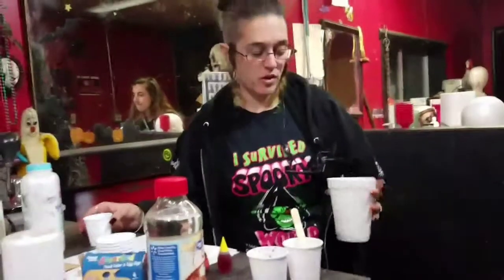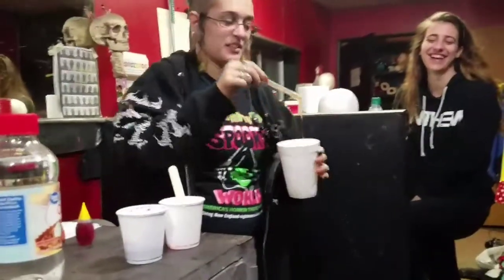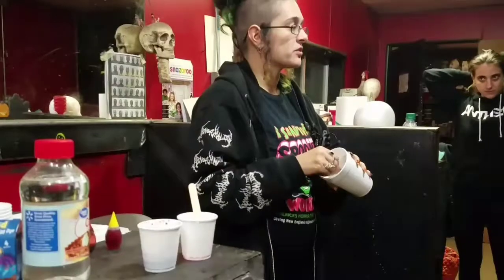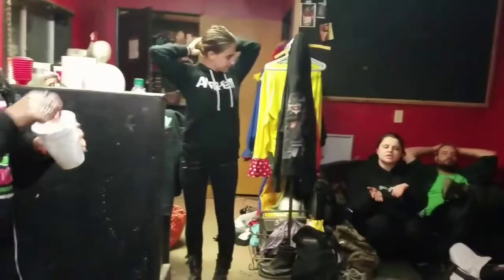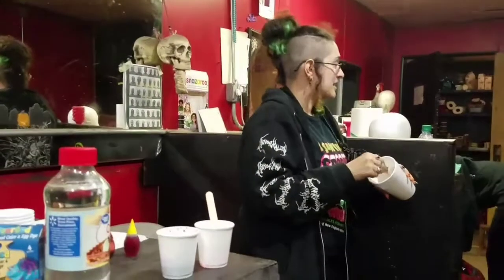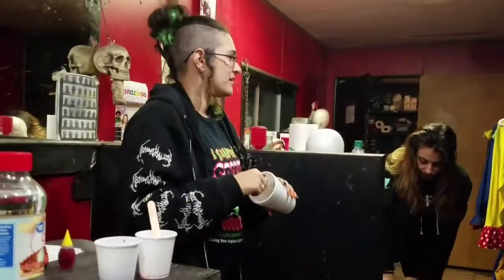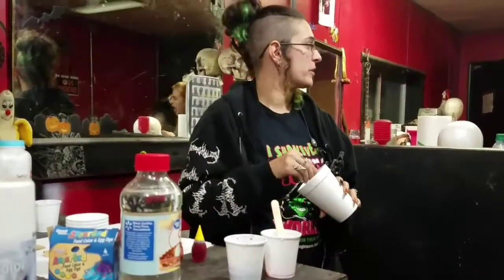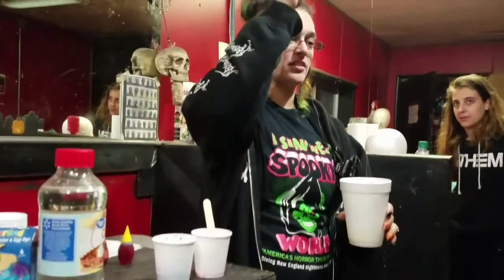Gelatin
Vee mixes gelatin, recommends best practices, uses, and precautions.